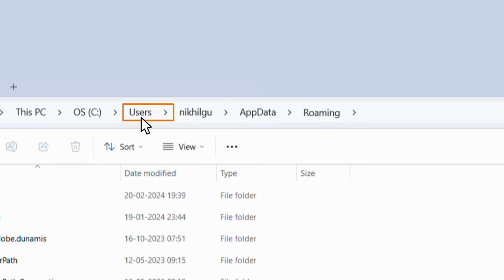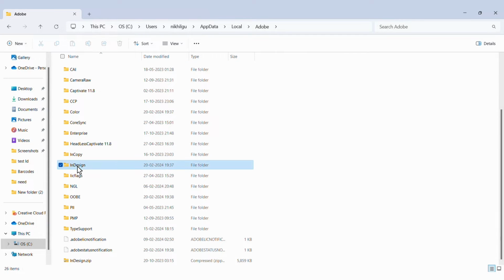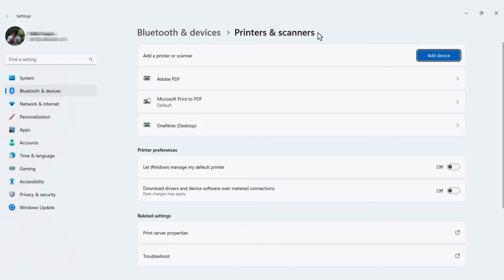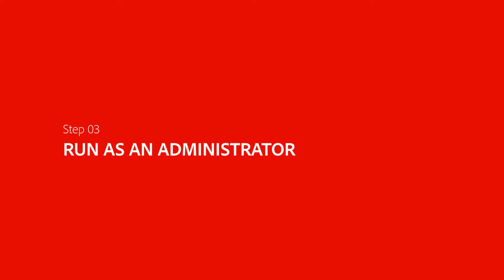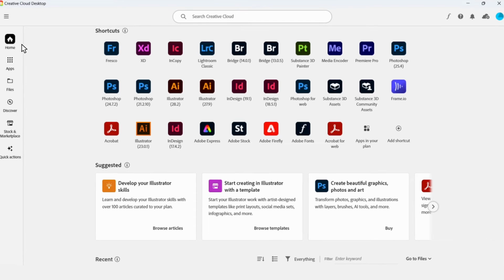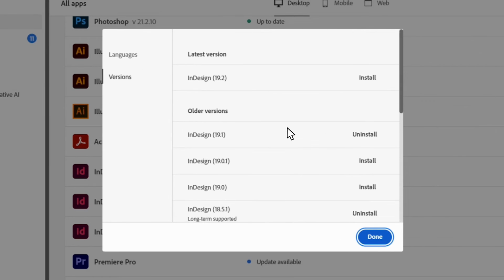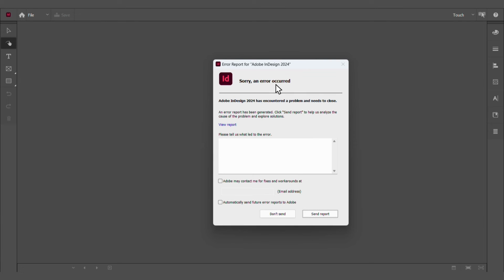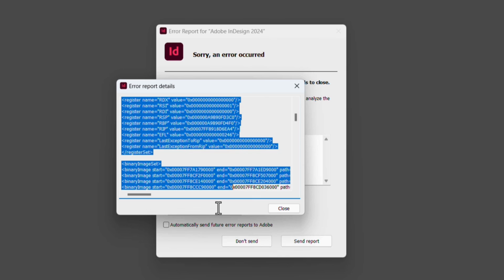How to troubleshoot for Adobe InDesign crash issues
In this video, we will walk you through basic troubleshooting steps for common crashes in Adobe InDesign.